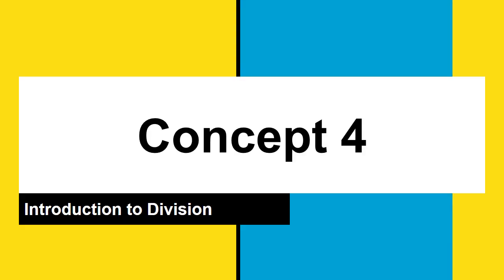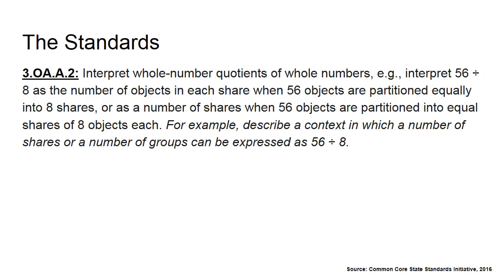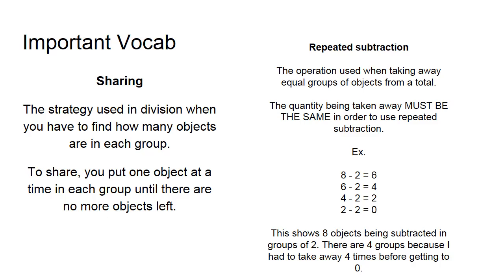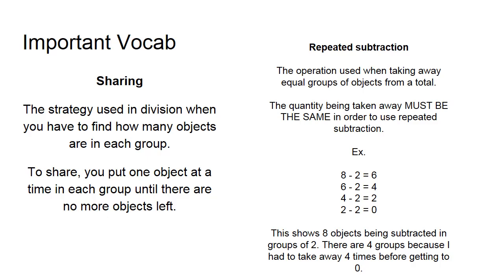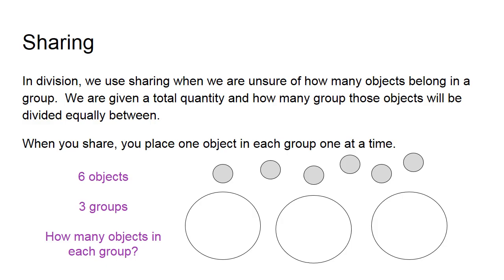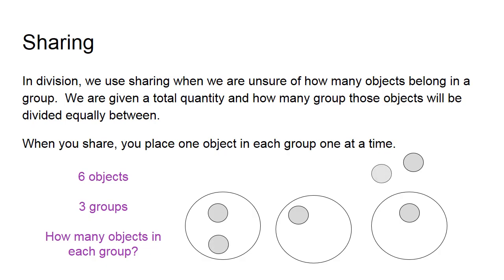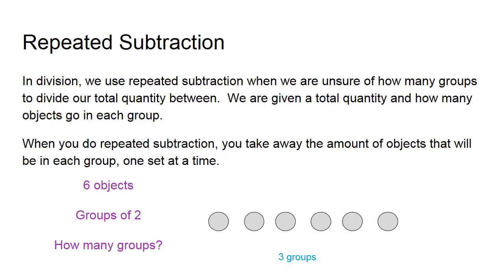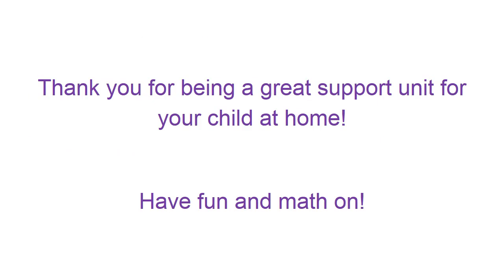C4 Introduction to Division Mentor Video